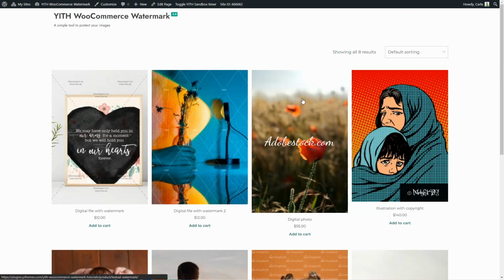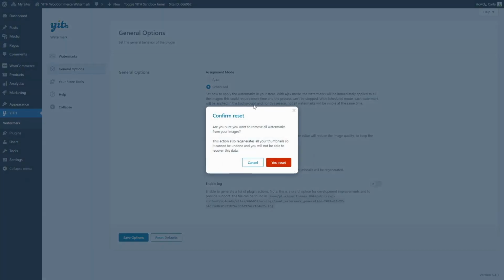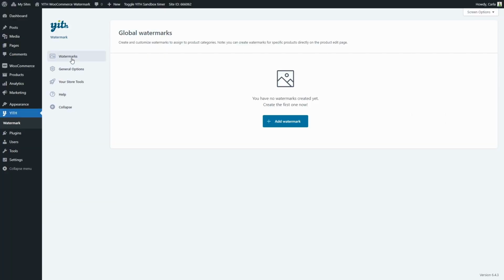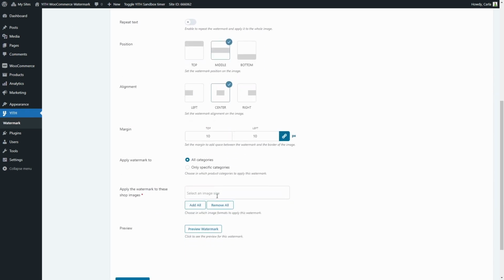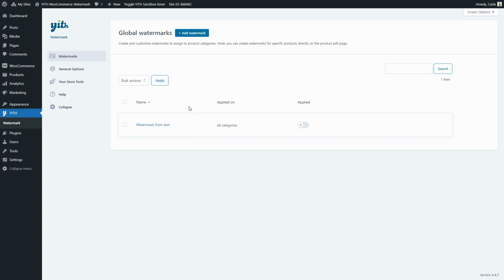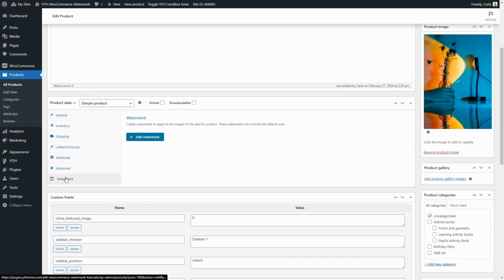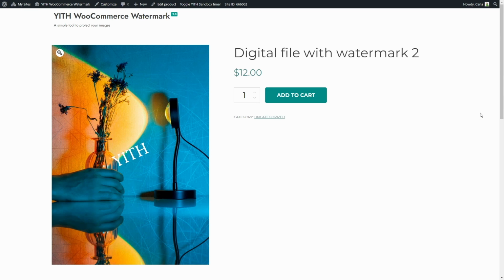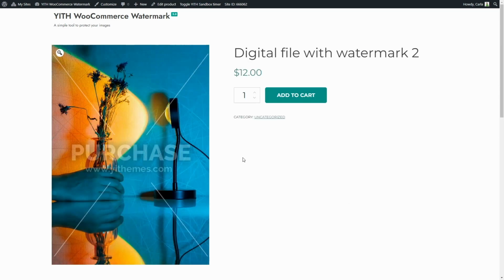First steps and general overview - YITH WooCommerce Watermark 3.0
In this video, we’ll see how to configure and use YITH WooCommerce Watermark version 3.0. With this plugin, you can add a watermark or logo to your product images to protect them with just a few clicks. It’s really easy to use and you won’t have to go through the long, boring process of editing all your product images.
You can create unlimited watermarks from text or images and select the font, size, opacity, position, and more! This way, you can discourage people from using your product images and also make sure those who see them know they belong to you.

00:00 Intro
00:34 Getting started
01:04 The plugin panel
01:15 General Options
02:34 Your Store Tools
03:01 Help
03:56 Creating a global watermark from text
06:56 Applying the watermark
08:35 Creating a watermark from an image at a product level
10:48 Creating a second watermark from an image for the same product
11:39 End result